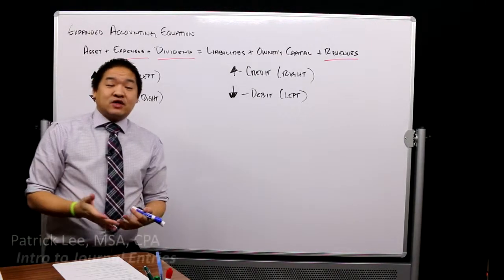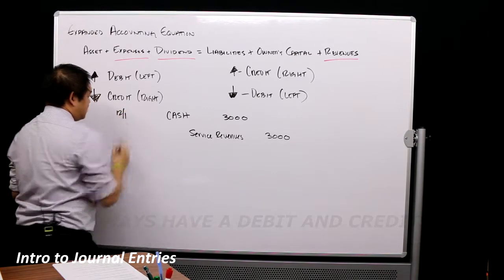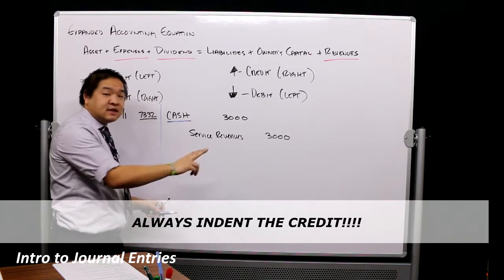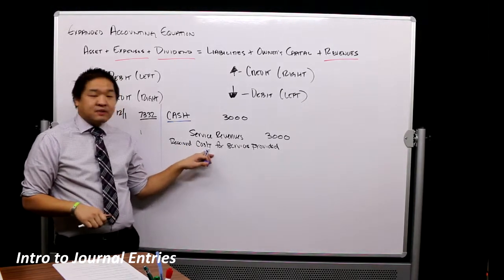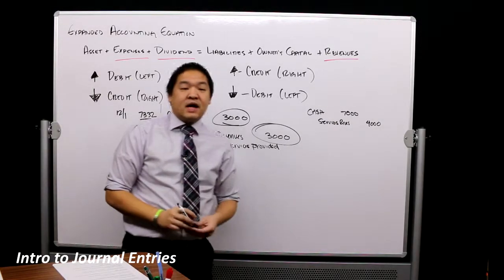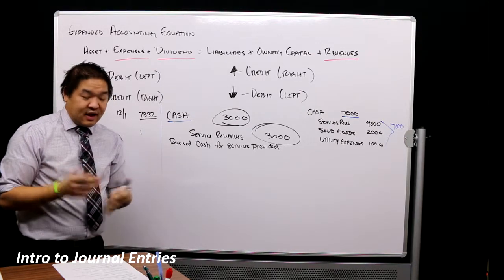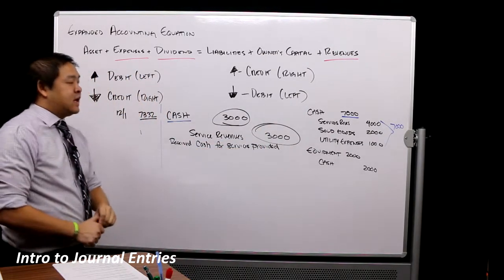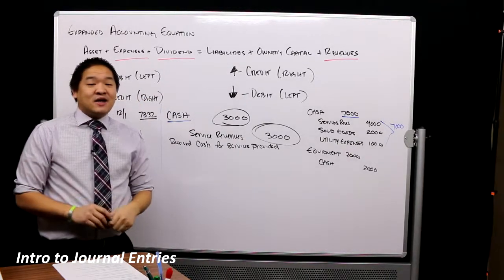Review of Financial Accounting - Basics of Journal Entries